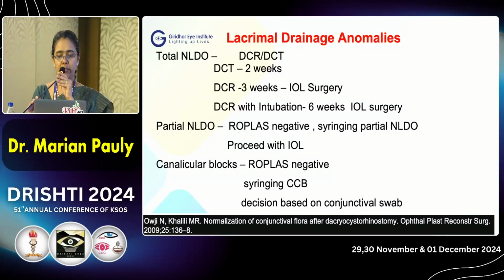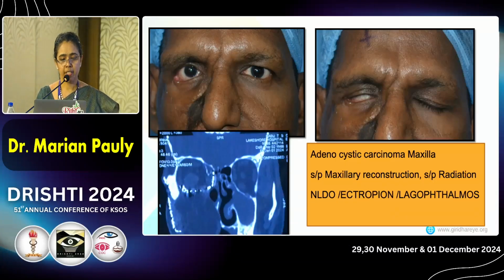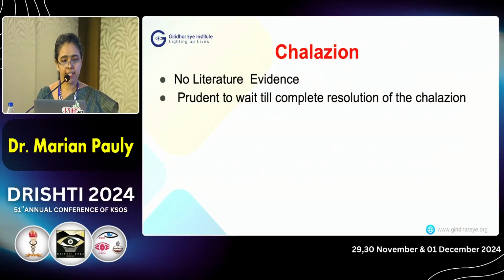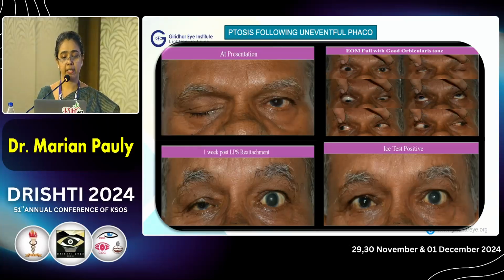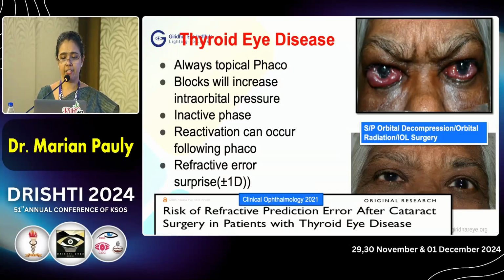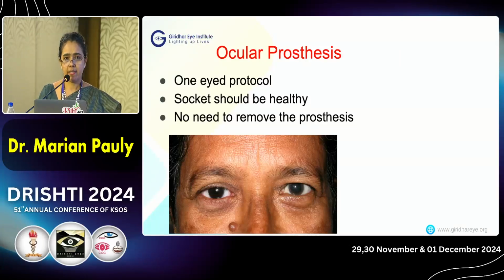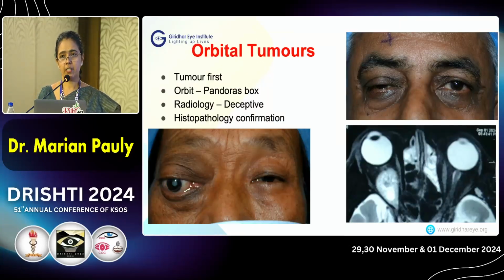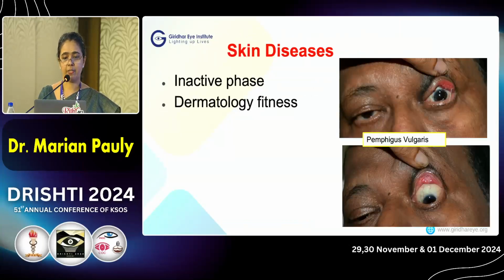KSOS2024 IC20 T5 Dr MARIAN PAULY Phacoemulsification in presence of orbital and ocular adnexial